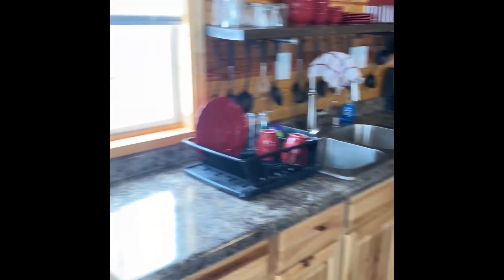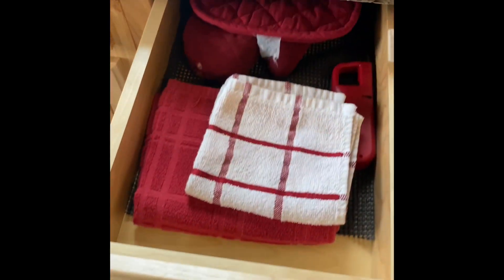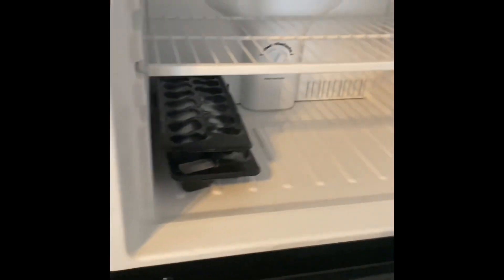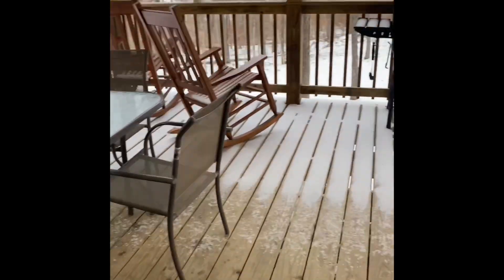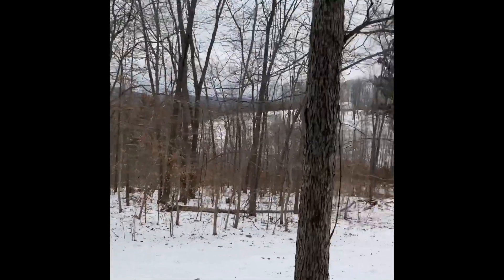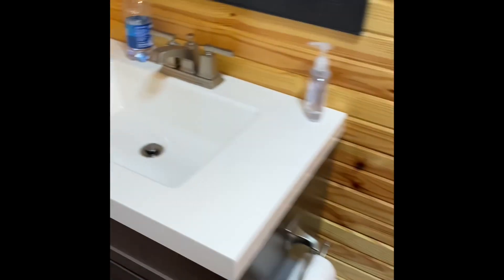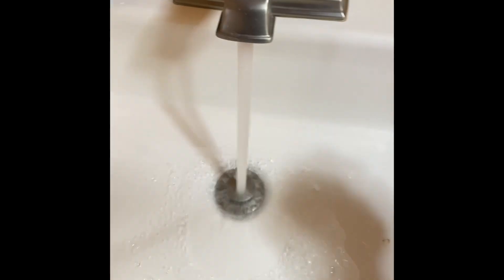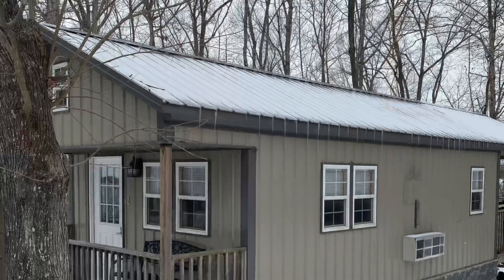Hillside cabins #2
A video of the cabin we stayed in in Missouri.